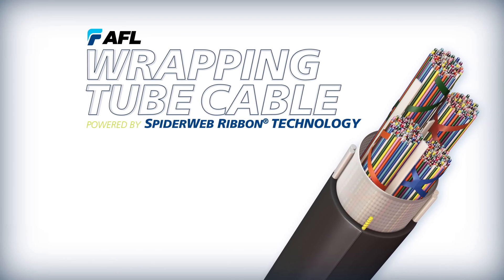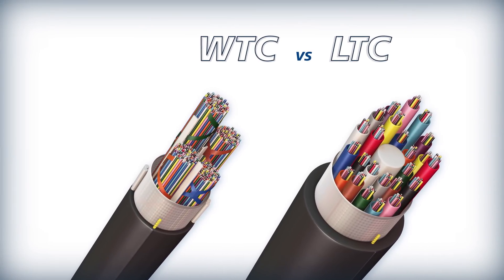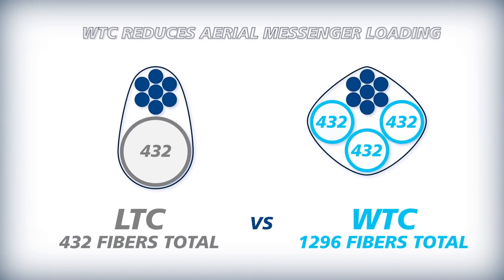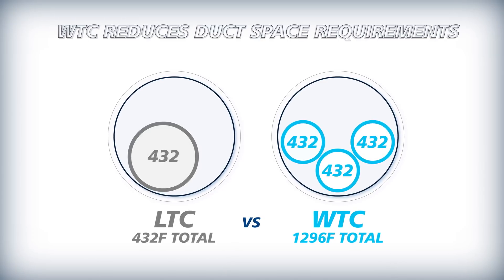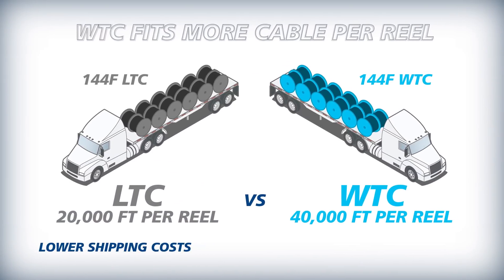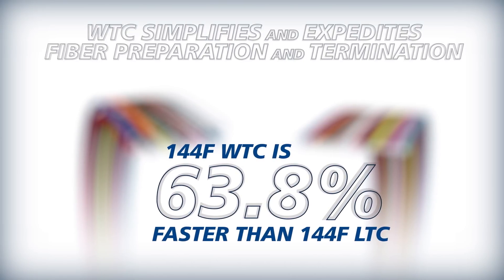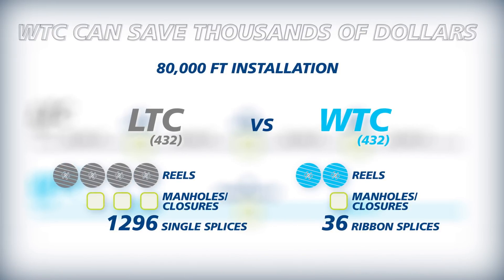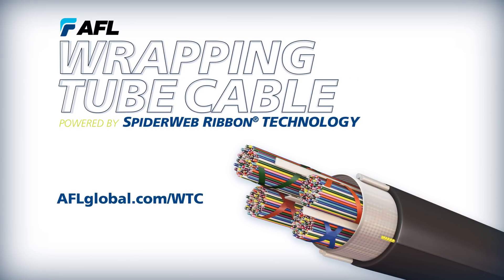Wrapping Tube Cable with SpiderWeb Ribbon® benefits over standard loose tube fiber optic cable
Wrapping Tube Cable with SpiderWeb Ribbon has a smaller diameter, easier and faster to prep and splice and much more.